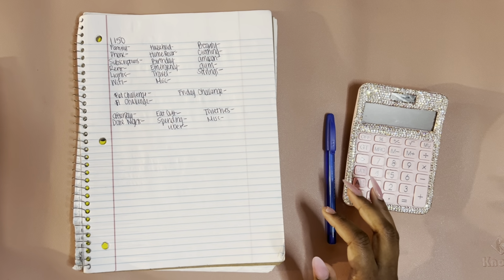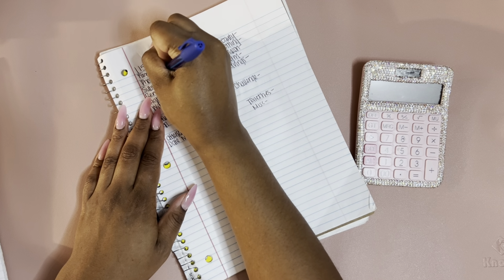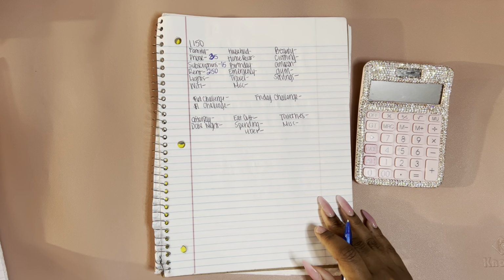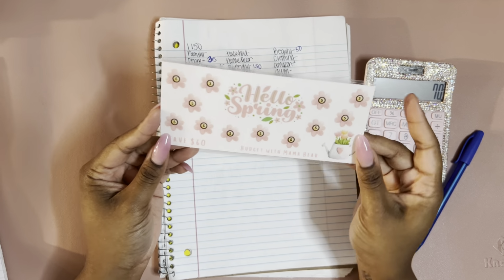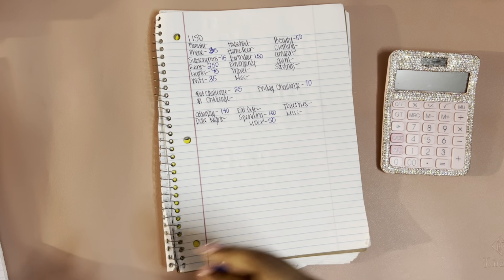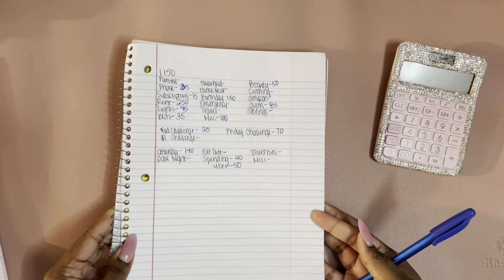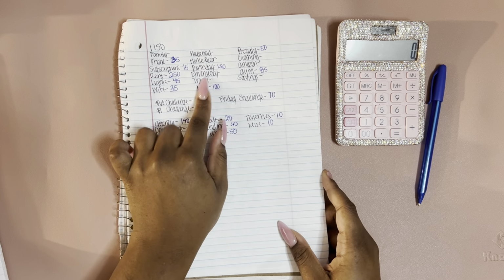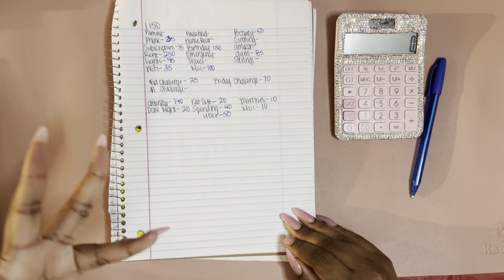Budget With Me | October #1 Paycheck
Hey Friends 👋🏽 Thanks For Tuning Into My Video.

Today i will be budgeting my first paycheck of October

Come save money on Fetch with me! Sign up w/ code 4M6PUM & get 2,000 pts See you there!

Links To Items In My Videos:
Cash Envelopes: SOUL MAMA A6 Cash Envelopes for Budgeting Binder - 12 Pcs Female Themed Budget Binder Inserts, Budget Envelopes Binder Pockets with 6 Holes, Money Saving Envelopes, Cash Stuffing Envelopes
100 Envelope Challenge
12 Month Savings Challenge
Cash Envelope Wallet
Low Priority/ Savings Challenge Binder: ONLYESH Budget Binder, Cash...
High Priority Binder: CASEOWL Budget Binder with Zipper Envelopes, Cash Envelopes for Budgeting, Premium PU Leather A6 Binder with Cash Envelopes, Budget Sheets, Money Organizer for Cash Budget Binder, Bling Pink Glitter
Bills Binder: lollipro Budget Binder 6 Ring...
Cash Tray: Mantello Acrylic Clear Makeup...
Coin Jar: PRINZ Box Wooden Bank, 6" x 6",...
Calculator: PRINZ Box Wooden Bank, 6" x 6",...
Pen Holder : Pen Holder for Desk, Make Up...

Hey I’m Tiana 👋🏽 & This is my journey to financial freedom. I am 23 years old, I am fresh out of college student looking to move to Atlanta, start cosmetology school, & start a hair business.
Come Join Me On My Journey To Financial Freedom!💖